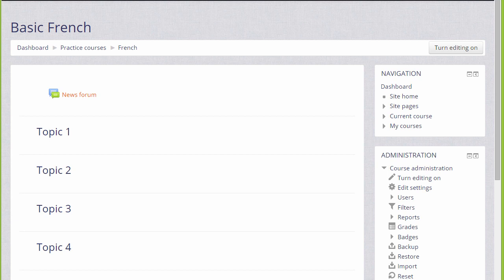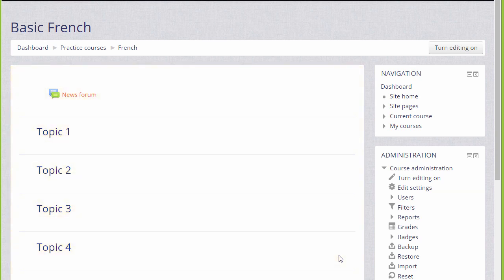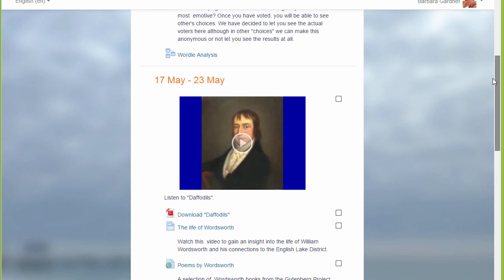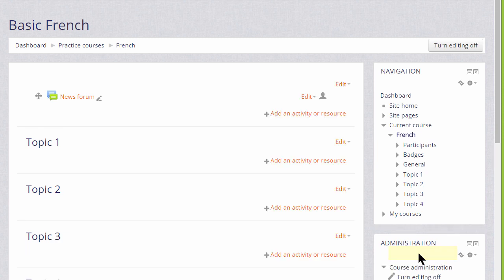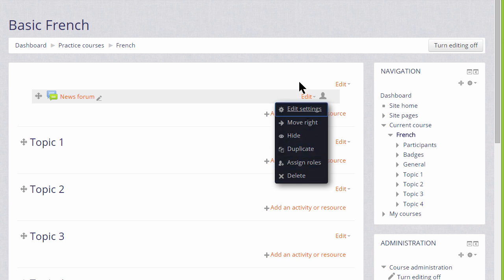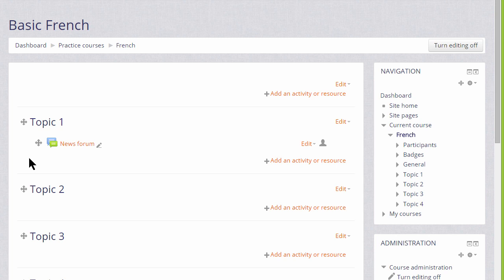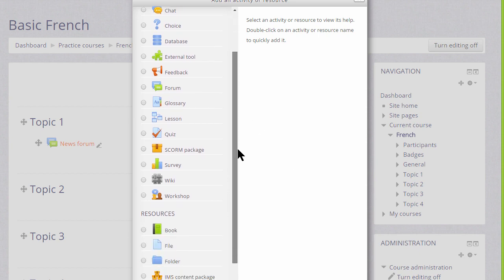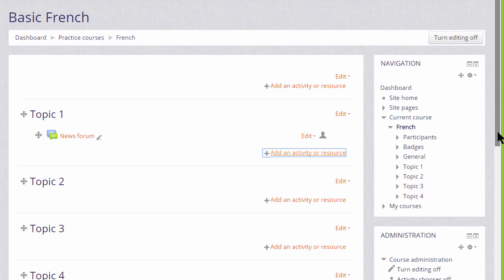03 What is a course? 3.0